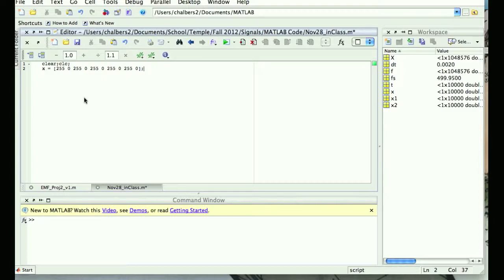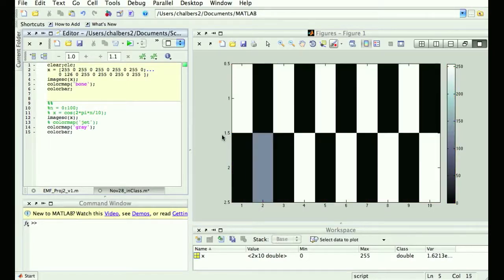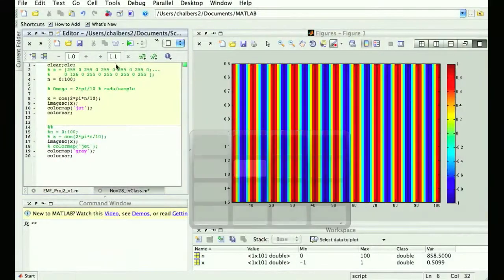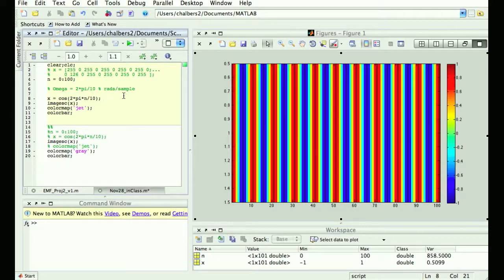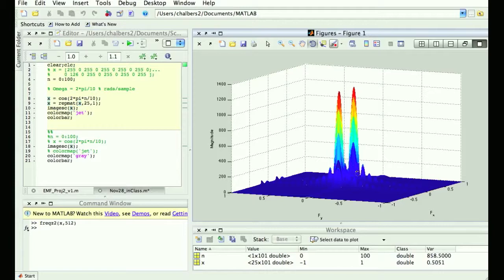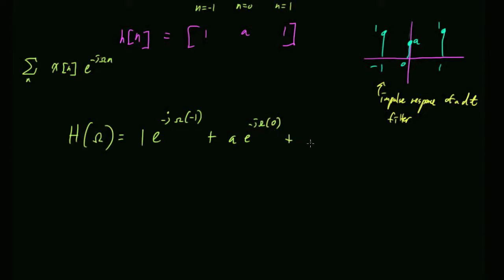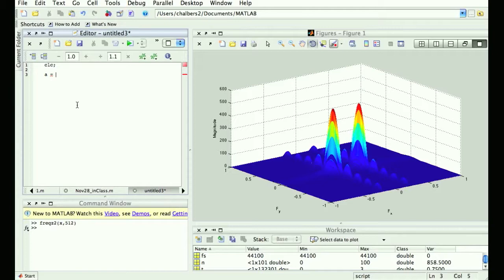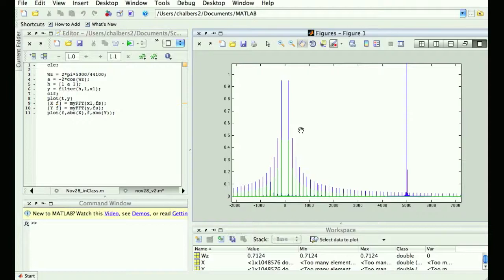Signals Lecture 34 iPhone Audio Nov 28